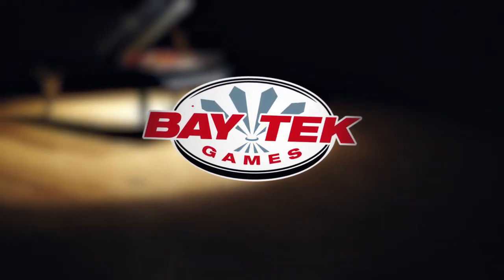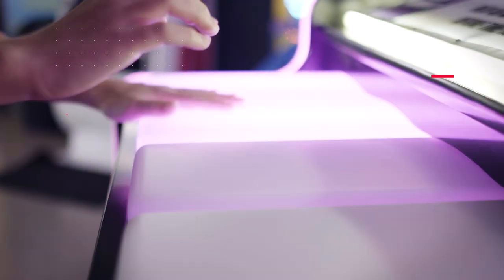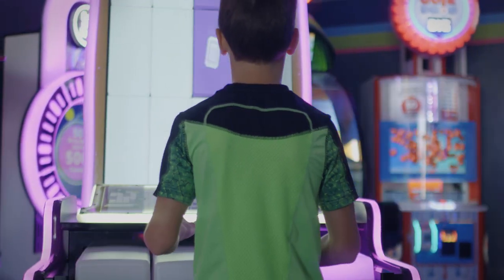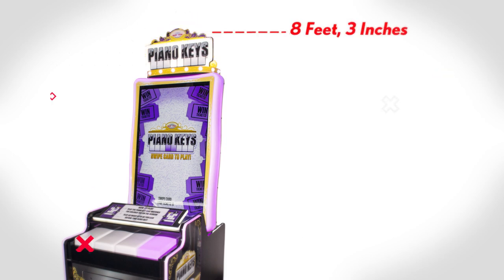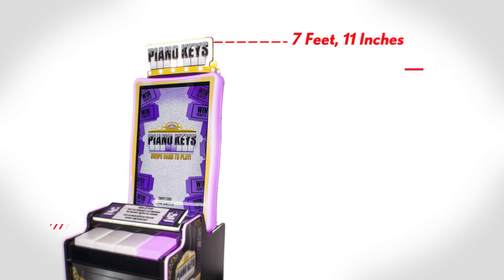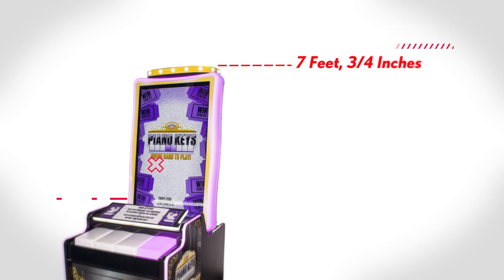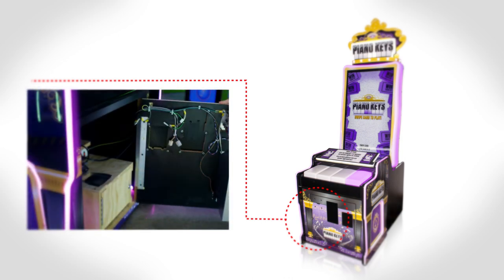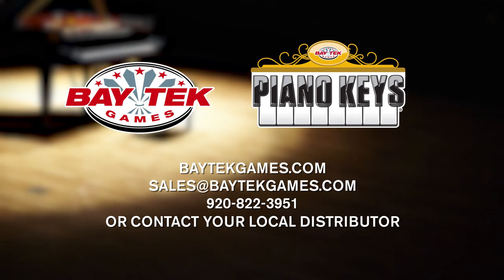Piano Keys Arcade Game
Strike a chord in your game room!
Piano Keys is the encore version of the larger, two-player Grand Piano Keys. Beautifully in tune, Piano Keys has even more songs in its repertoire, as well as the classic songs from the original that we all know and love.  Its sharply lit, stand-out-of-the-crowd cabinet and marquee is sure to entertain the entire audience!
Gameplay is the same as the two-player version. The player has a preset amount of time to hit the oversized piano keys that match the colored square on the monitor, accumulating points as they hit the right keys at the right time! If the wrong note is hit, there is a penalty delay, but you can pick up right where you left off. The faster and more accurate you are, the more tickets you win!
Piano Keys is less than 9 feet tall and under 3 feet wide, making its footprint ideal for most locations. Plus, the marquee can be adjusted to accommodate different ceilings heights for added flexibility. Take off the top portion and the game height is 8 feet 3 inches. Remove the scroll art on top of the logo and the height will be 7 feet 11 inches. Finally, the whole marquee can be removed with only the ring of lights remaining, resulting in the lowest game height option of 7 feet and three-quarter inches. Highly serviced components are placed in front of the cabinet for easy access, making maintenance a breeze.
Don’t miss a beat! Order Piano Keys today.